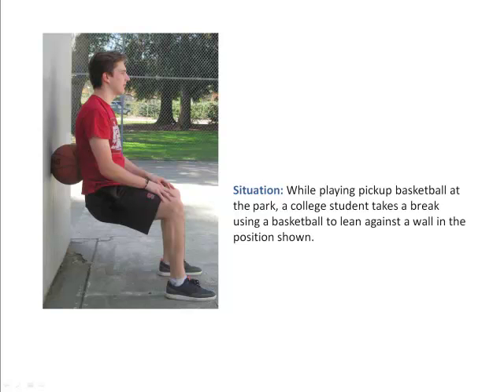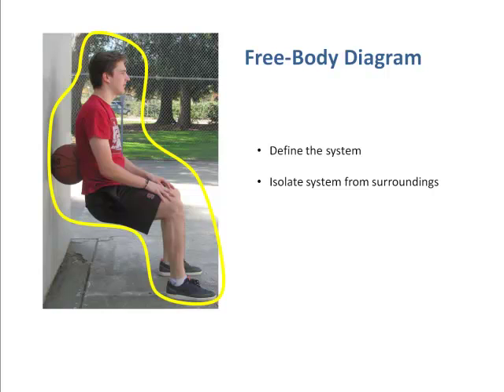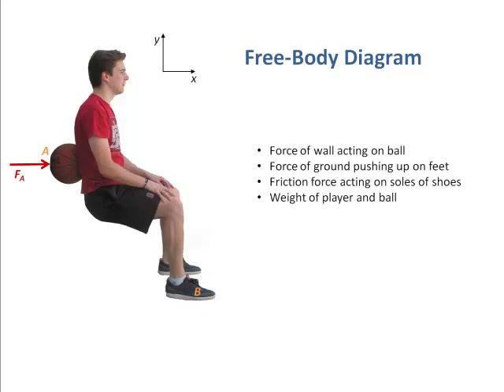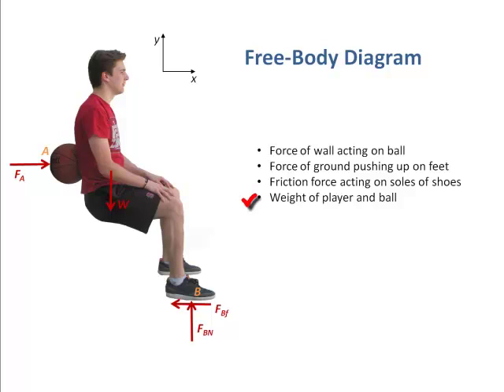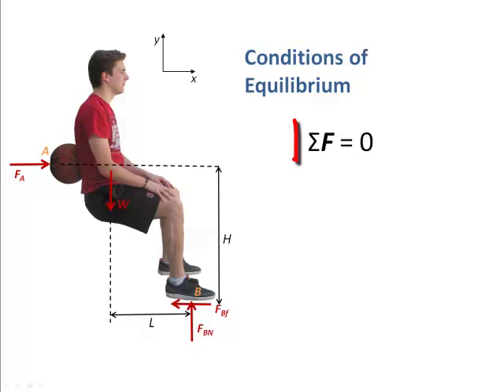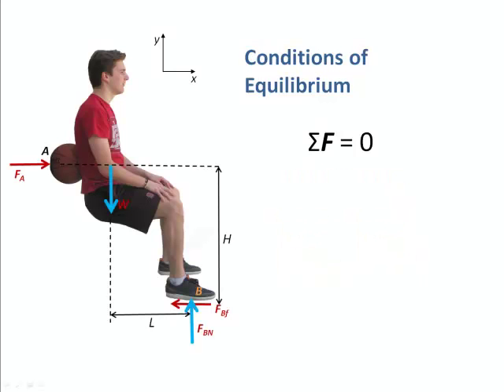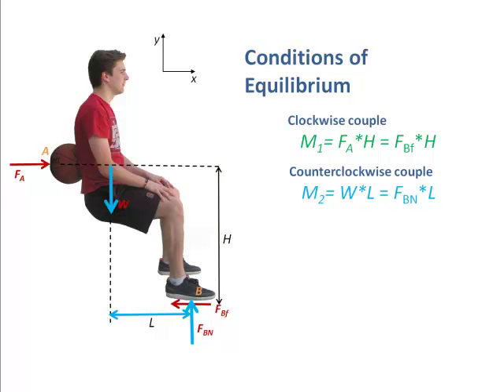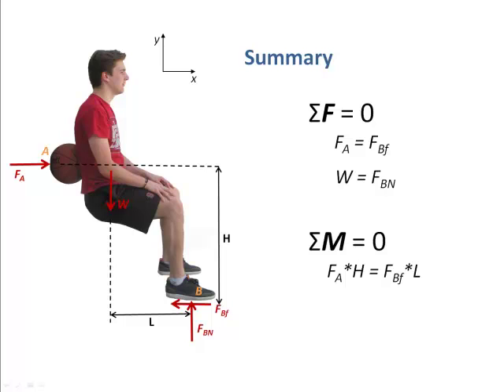Sec5 1 In Action Bball Player